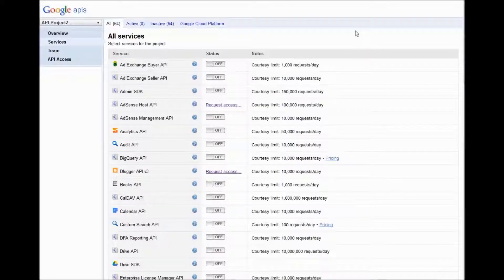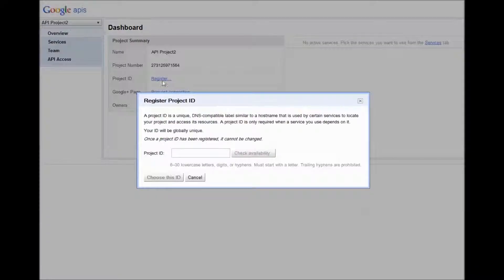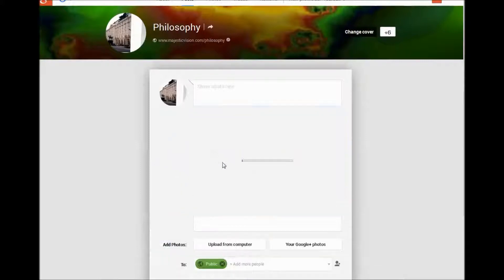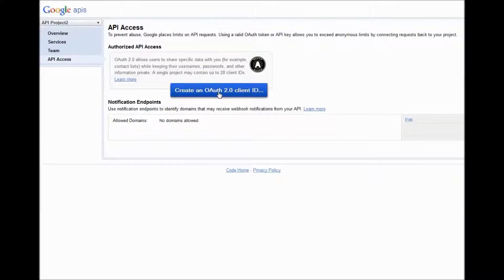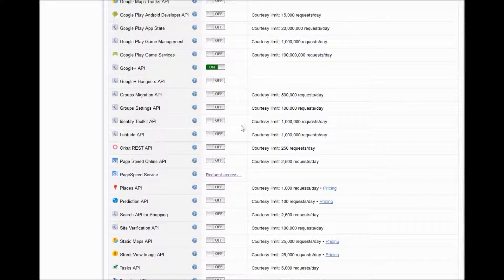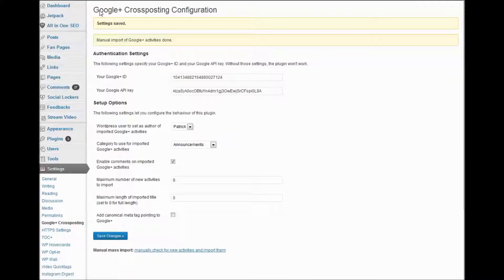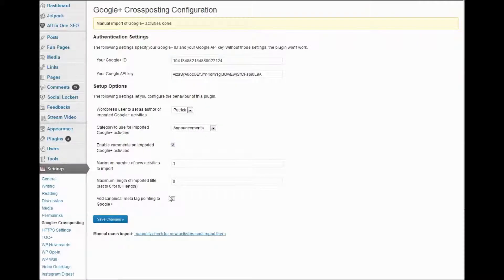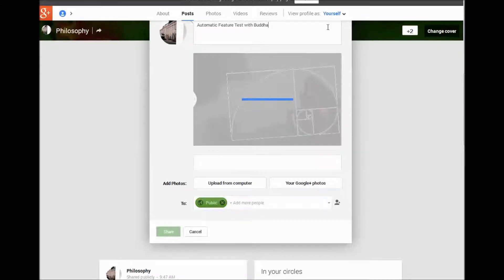Import your Google Plus posts into your Wordpress Blog Instructions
In this tutorial, I show you how to import Google+ entries from Pages into your WordPress Blog Website. I show you how to generate your Google API through the Google Console via Simple API Access.